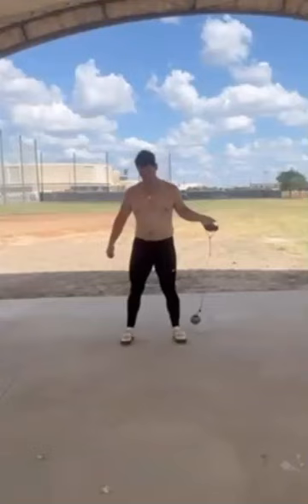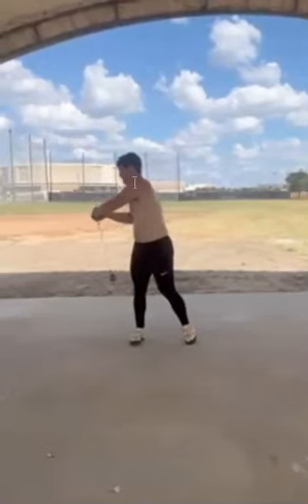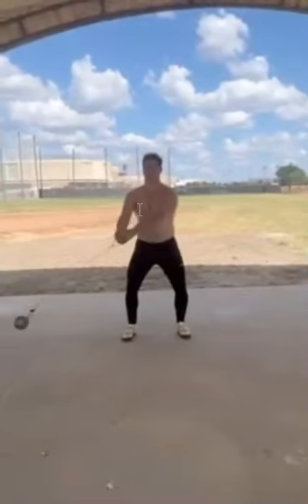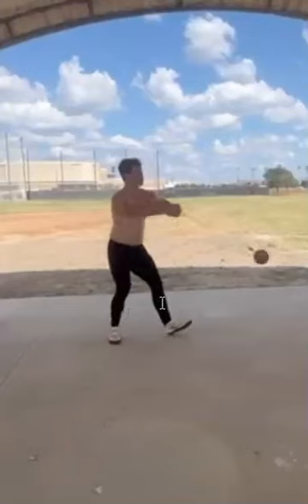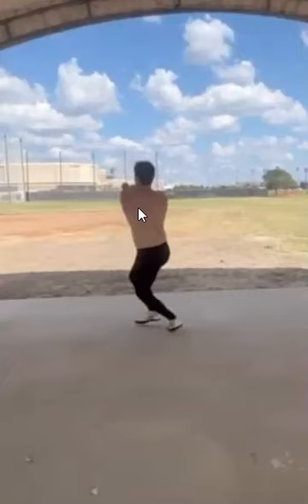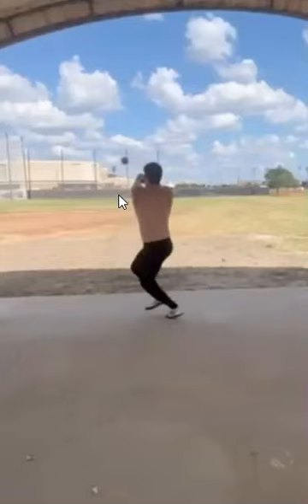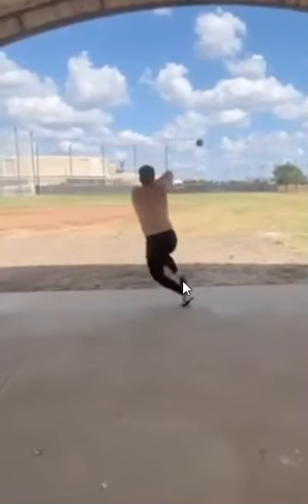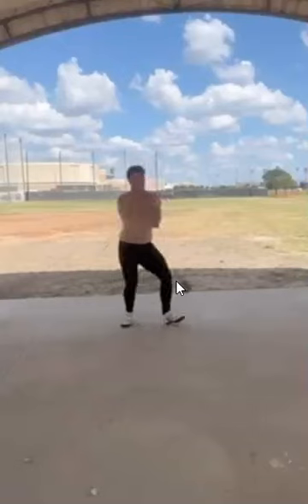HOW TO LEARN HAMMER AS A BEGINNER (James Allen Hammer Analysis)